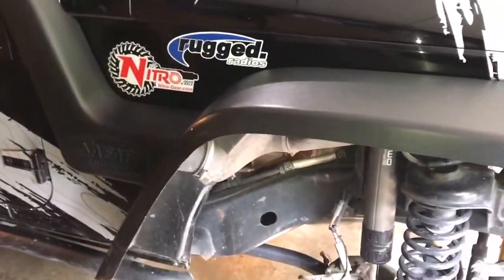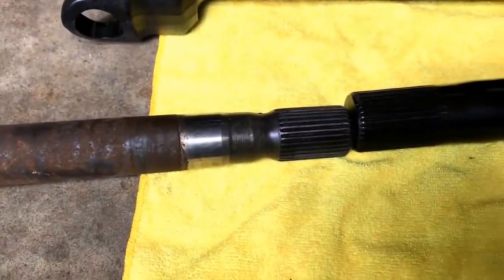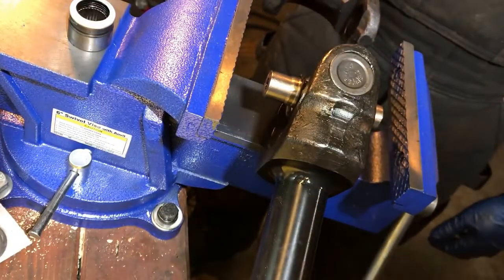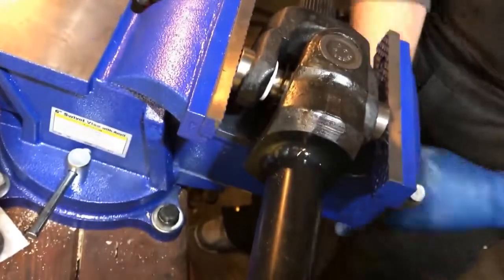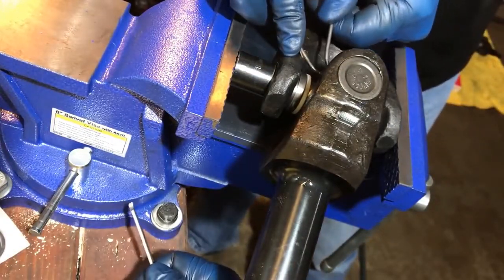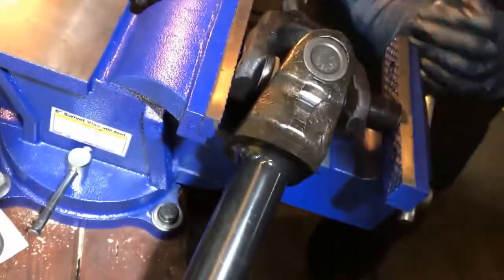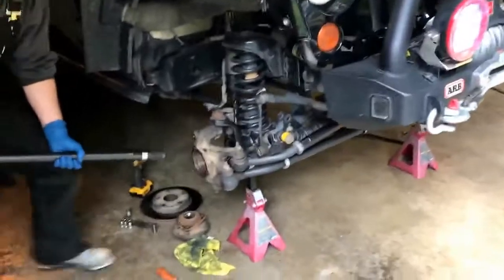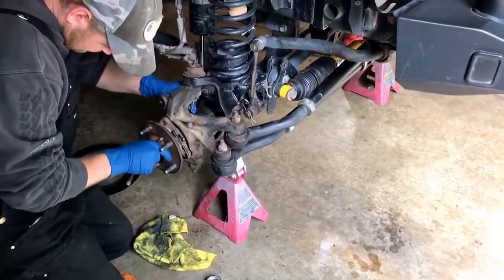Jeep JK Nitro Front Axle upgrade 35 spline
Walk though install of Nitro 35/32 4340 chromoly axleshaft kit into a Teraflex housing and ARB RD157 differential. Part number AXN24119-35.